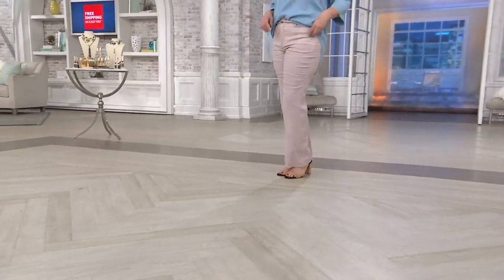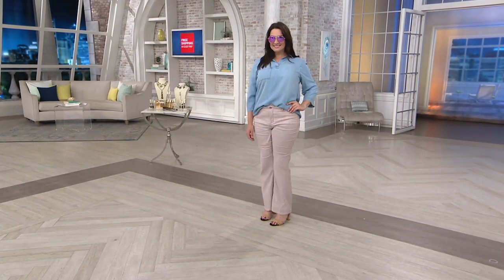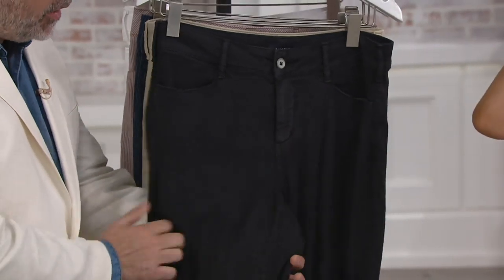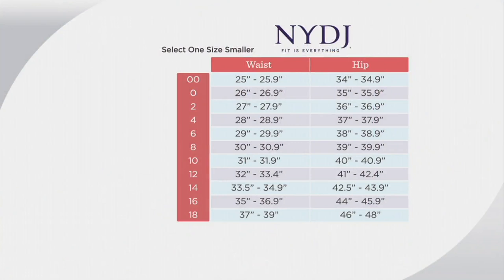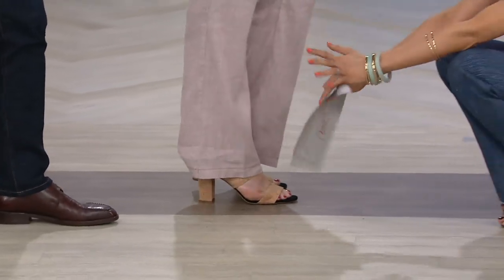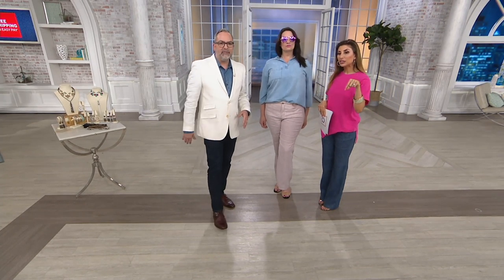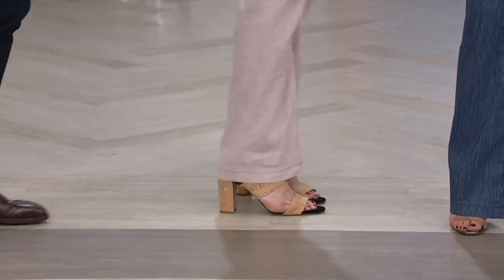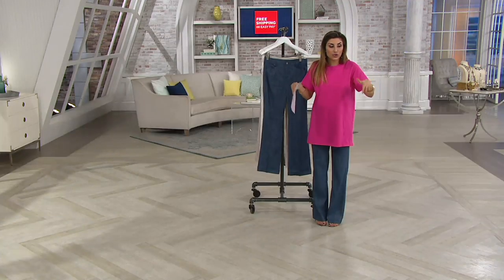NYDJ Linen 4-Pocket Full-Length Trousers on QVC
NYDJ Linen 4-Pocket Full-Length Trousers